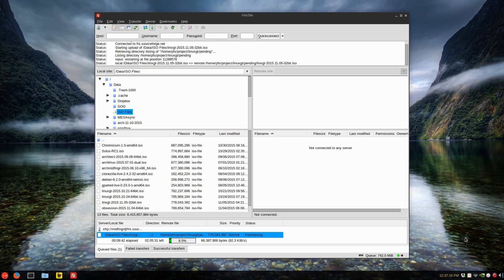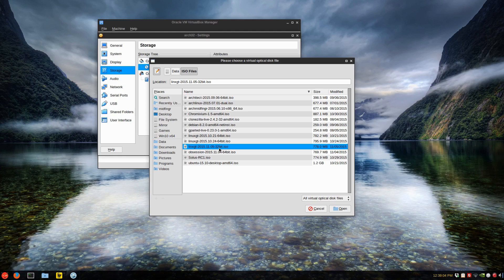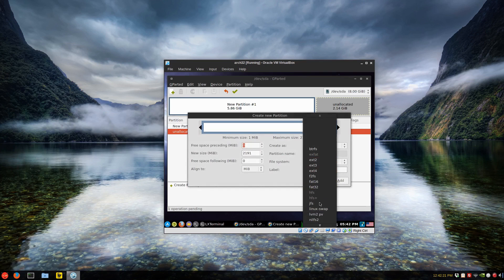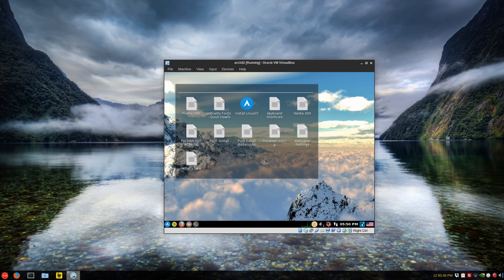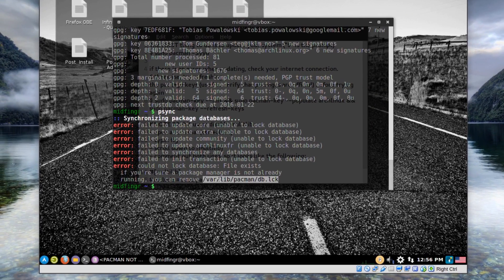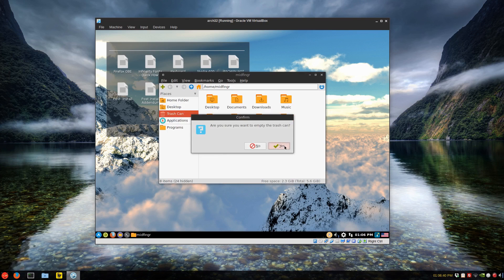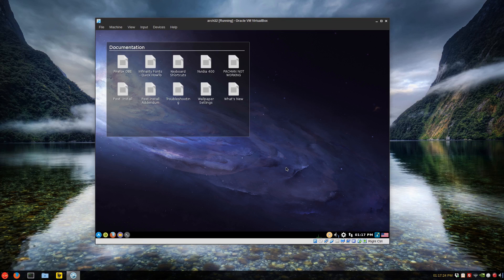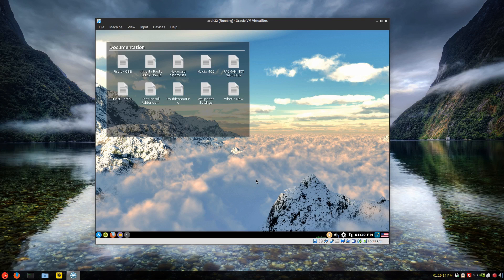32-bit Linux GT Release Video (Arch Linux)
linuxgt.sf.net